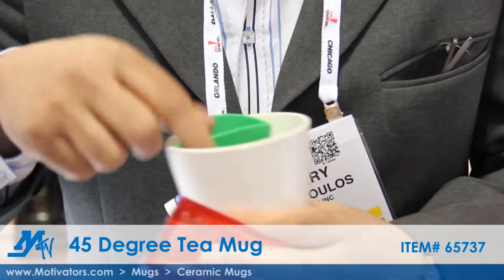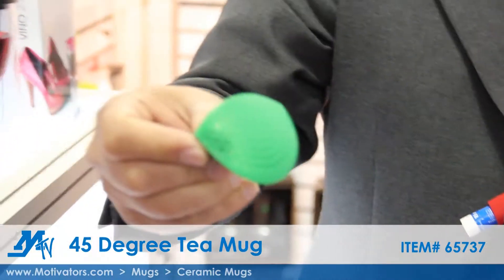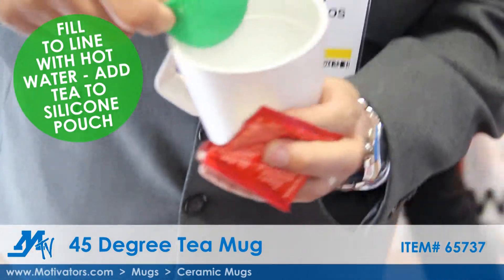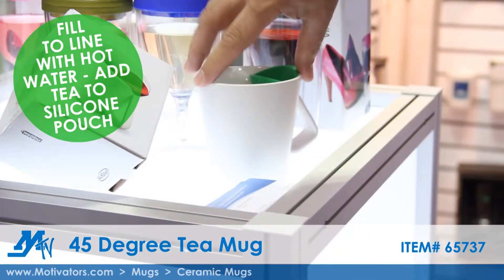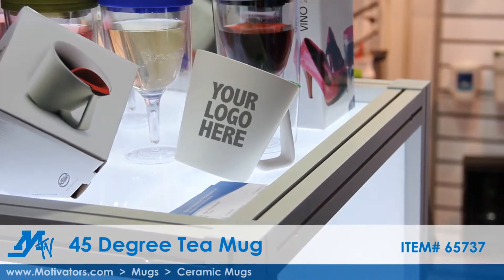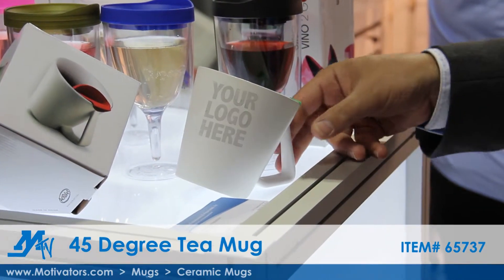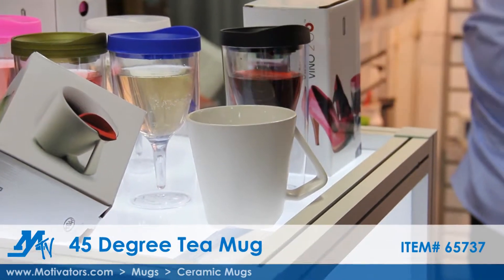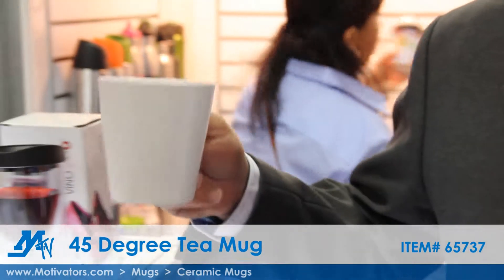Promotional 45-Degree Tea Mug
Brewing a cup of tea will never be the same. Motivators' custom imprinted 45-degree tea mug features an innovative design that makes tea drinking even easier. Watch to find out how this fantastic promotional product works.